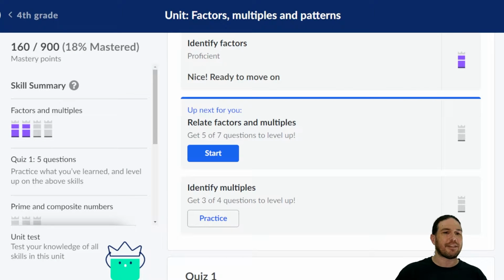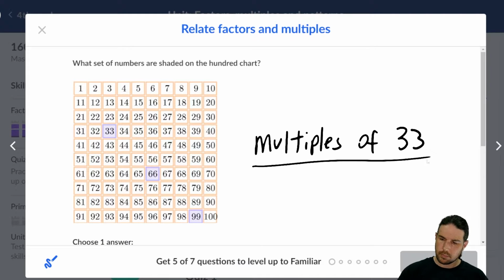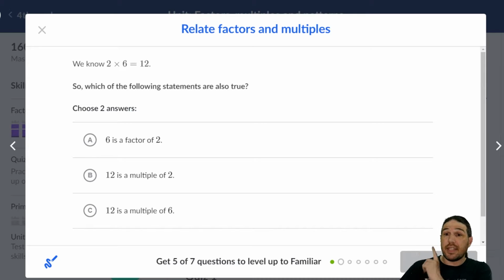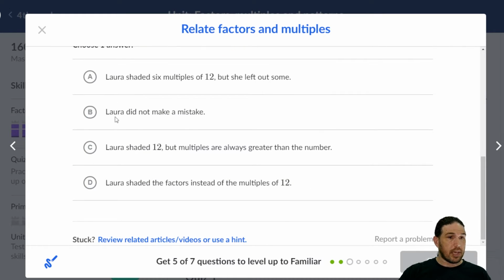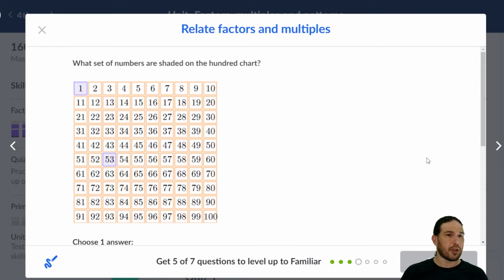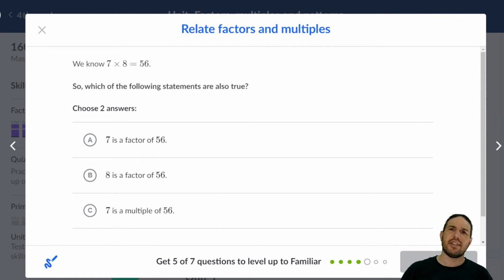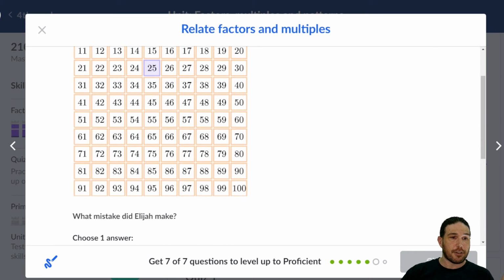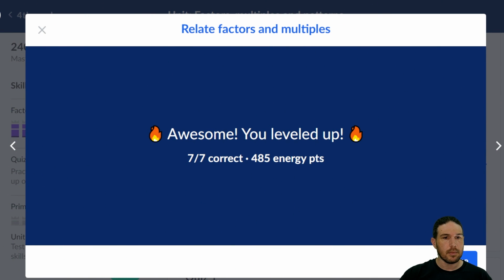Grade 4: Relate Factors and Multiples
Factors and multiples are two strongly related but distinct concepts. "Factors" are the (for now) smaller numbers that you multiply together to make a bigger number. "Multiples" are when you start with a certain value and multiply it by a (for now) whole number.